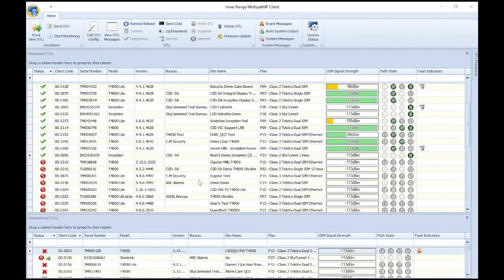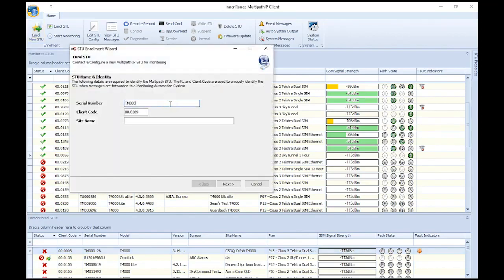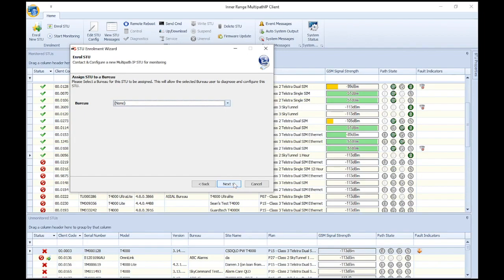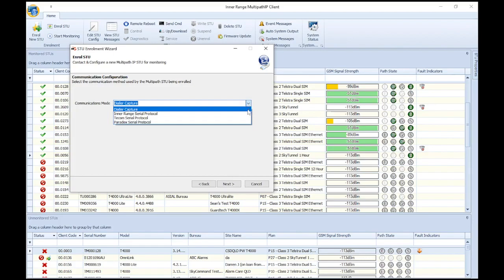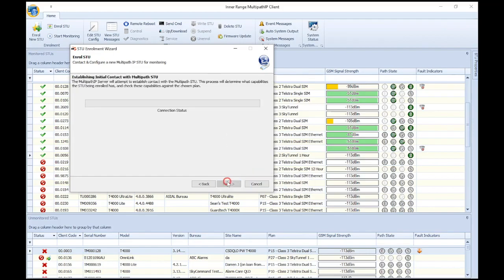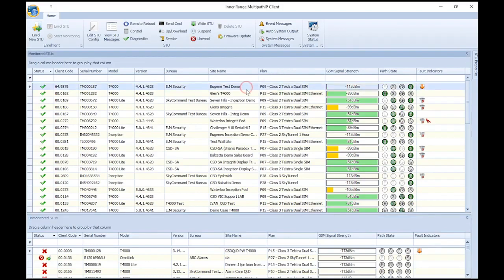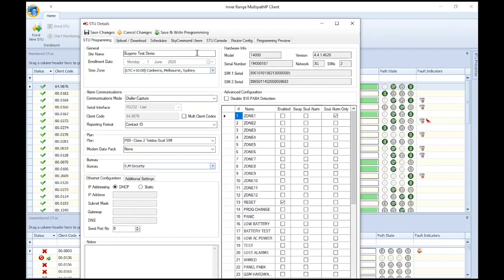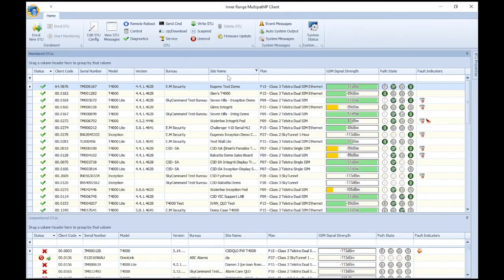Inner Range - Multipath IP Client Software Tutorial - Enrolment of a new T4000 series device